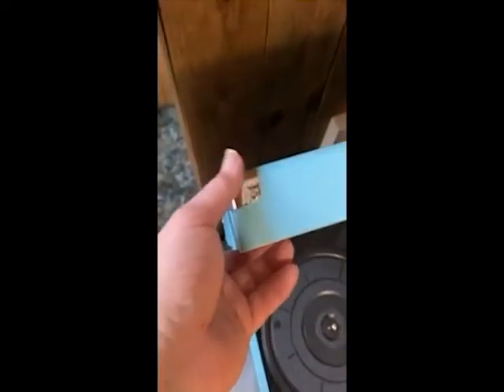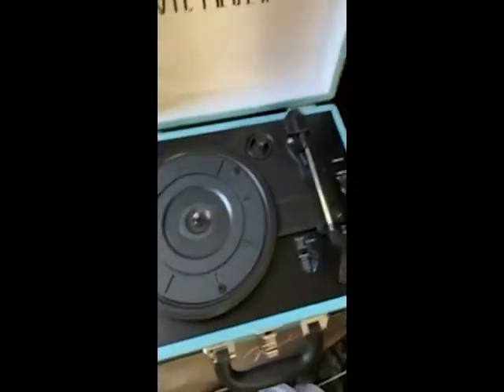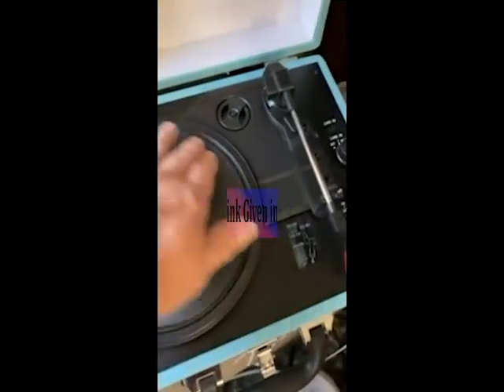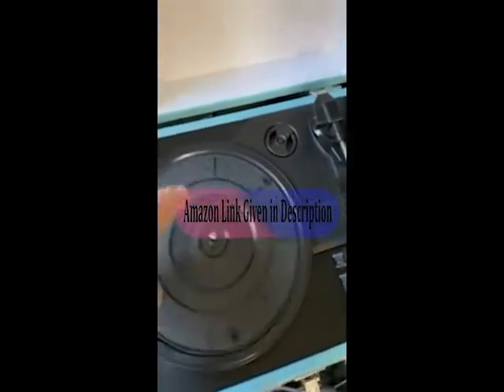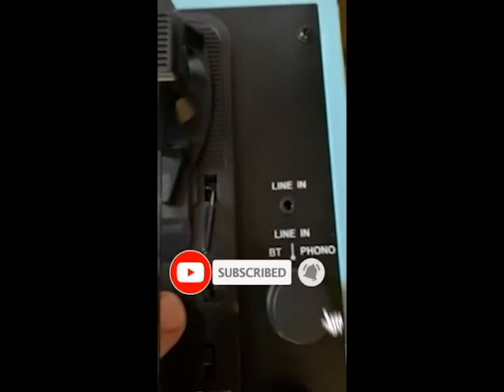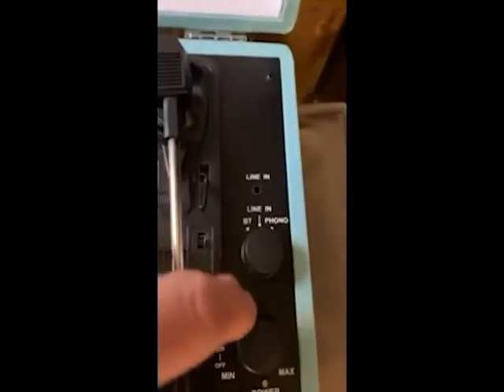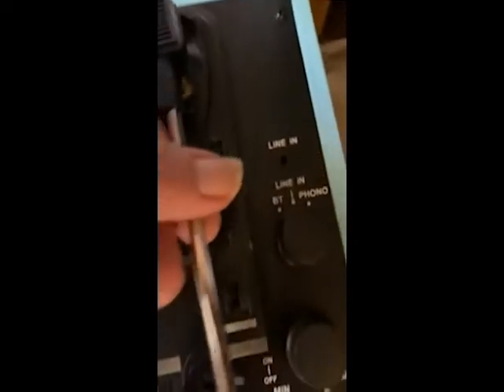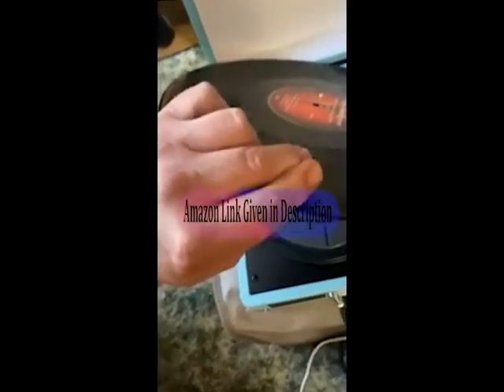Victrola Turntable Record Player - See How Record Player Works - Record Player Review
Victrola Vintage 3-Speed Bluetooth Portable Suitcase Record Player with Built-in Speakers | Upgraded Turntable Audio Sound| Includes Extra Stylus | Turquoise, Model Number: VSC-550BT

If you need any other Portable Suitcase Record Player from amazon, please check below :

Go And Enjoy
Go And Enjoy
Go And Enjoy
Go And Enjoy

We (Mega Deal) aims to showcase and review the exact reaction of customers who bought a product from amazon and create his/her opinion in a video manner. It helps all the online shoppers especially who love to buy from amazon. Amazon is the biggest online platform on the earth. Real time reviews from anonymous people creates a clear picture about product specification, reasonable price credibility and how it serves the purpose.We also help our audience by sharing various types of discount offers, coupons and deals provided by Amazon.

Special Thanks To Steven D Reilly  for making the video.
[ Love You Man ]